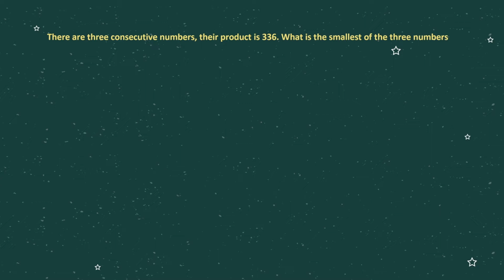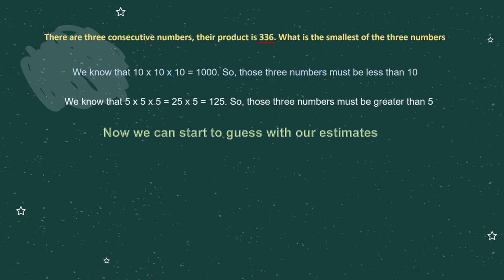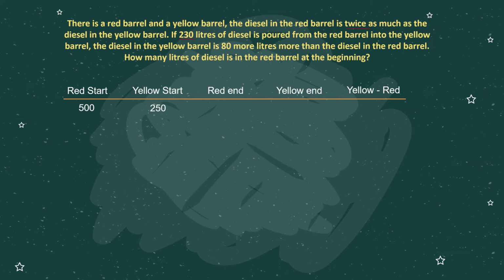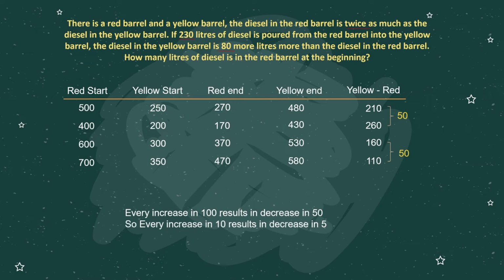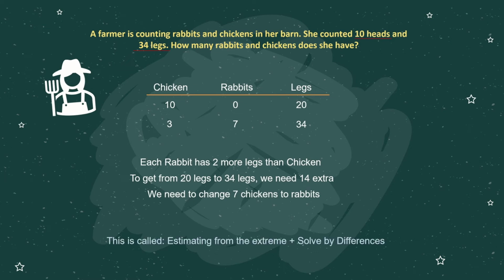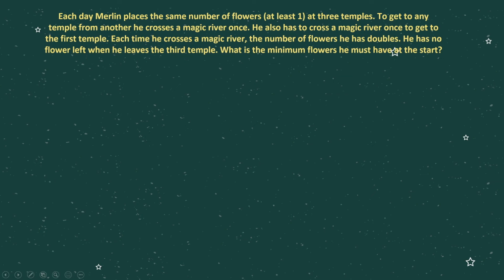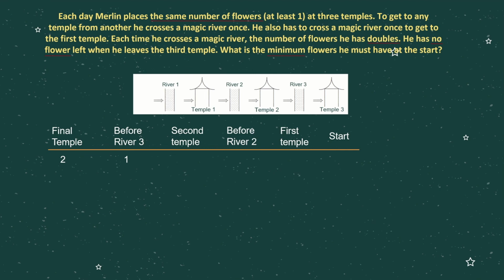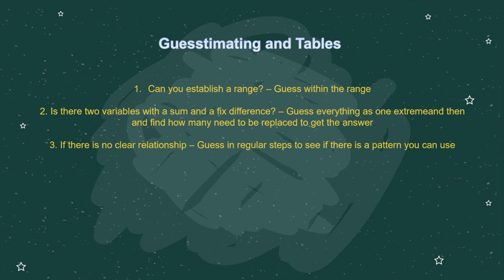Guesstimating with Tables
Learn how to guess your way through difficult Maths problems by guesstimating and tabling.

Welcome to Beyond Infinity Academy!

We provide small-class tutoring to students for OC, Selective, scholarship and AMC exams/competitions. Our classes are tailored to each student's needs. We've helped to improve student success and interest in Maths and problem-solving. Our students had achieved great success in OC, Selective, AMC and scholarship exams/competitions.